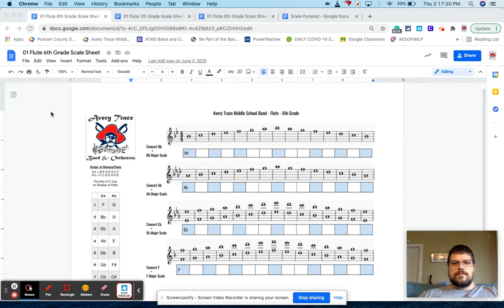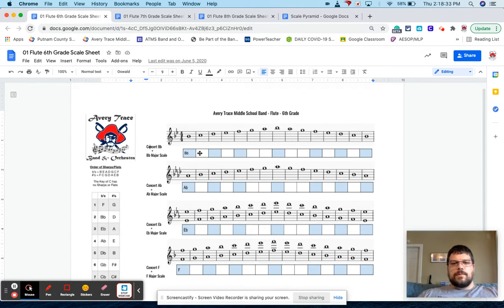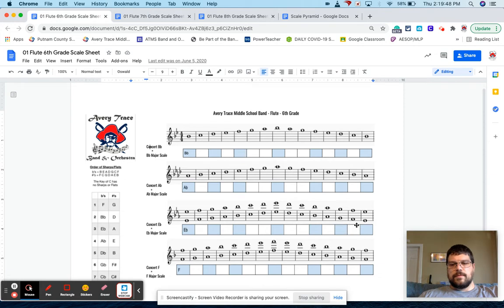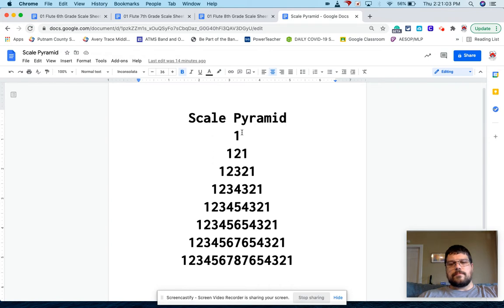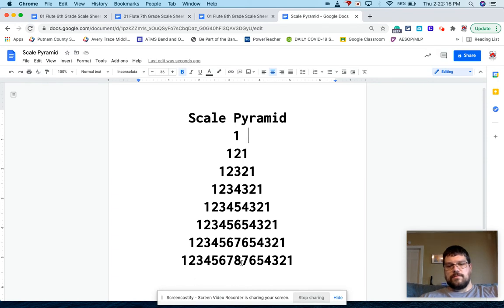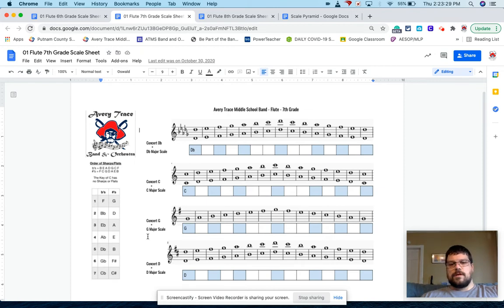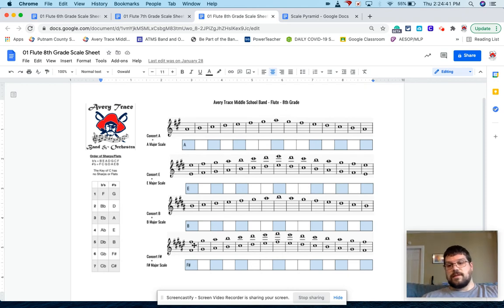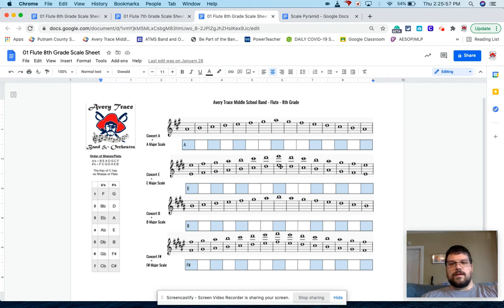Episode 7 - Scales Curriculum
This video shows how I introduce scales to my 6th, 7th, and 8th grade students (beginners are 5th grade) and how I practice them.

***For some reason, the first couple of seconds are cut off.  I'm still getting used to all of the technology.***

Here is a link to year 1 and 2.  Something went wrong with my year 3.  I will fix this and upload it ASAP!

If there are errors, please let me know!  I tried to proofread everything, but mistakes may sneak through.  Enjoy!